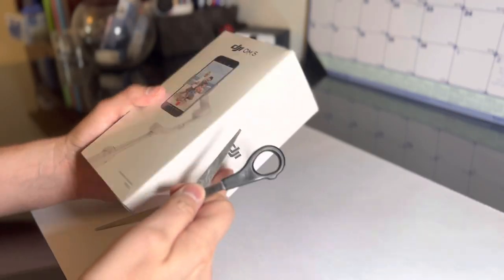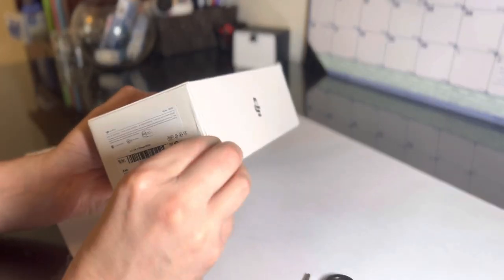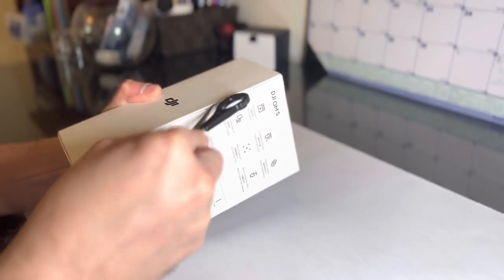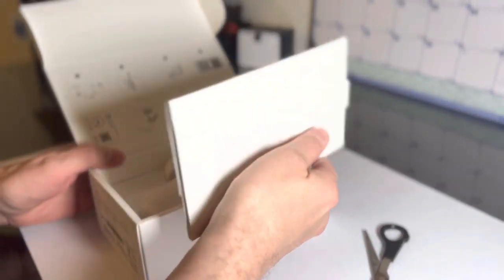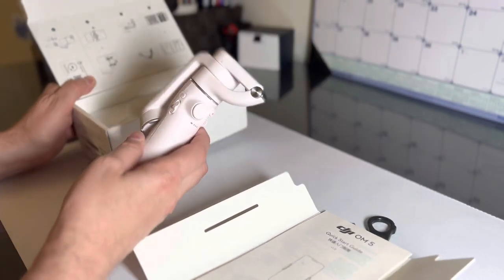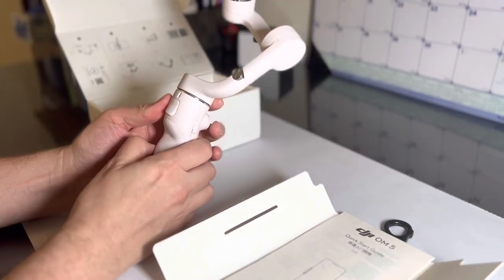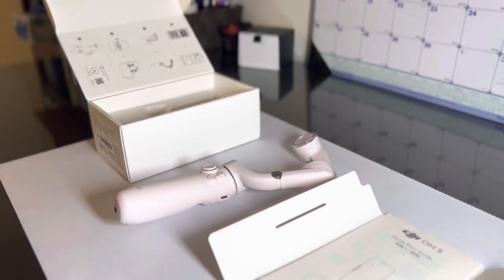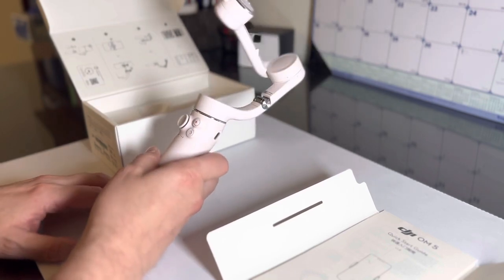DJI OM 5 GIMBAL UNBOXING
DJI OM 5 GIMBAL UNBOXING. The DJI OM 5 gimbal is the latest version that DJI has to offer. It allows phone users to creat cinematic video. I'm excited to get into this and incorporate it into my YouTube vids. The instructions are confusing so it's best to watch the instruction videos in the DJI Mimo app (download in the App Store). In the app tap the home icon and scroll to the instruction videos.

box contents
- Riser pad for small phones
   iphone7/8/SE2/Samsung S8/etc
- Magnetic phone clamp
- fabric case and wristband handle

optional - fill light magnetic phone clamp can be purchased on DJI.com website

DJI OM 5 Smartphone Gimbal Stabilizer, 3-Axis Phone Gimbal, Built-in Extension Rod, Portable and Foldable, Android and iPhone Gimbal with ShotGuides, Vlogging Stabilizer, YouTube TikTok Video, White

OM 5 unboxing